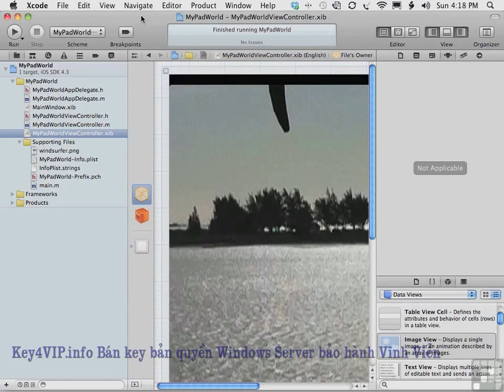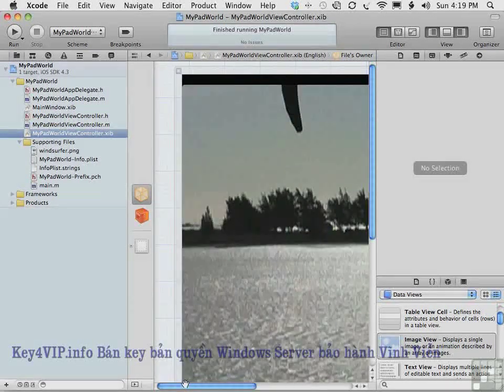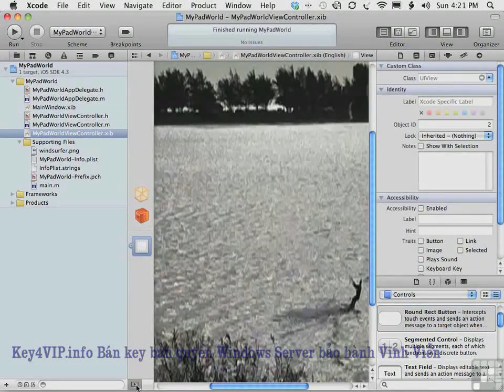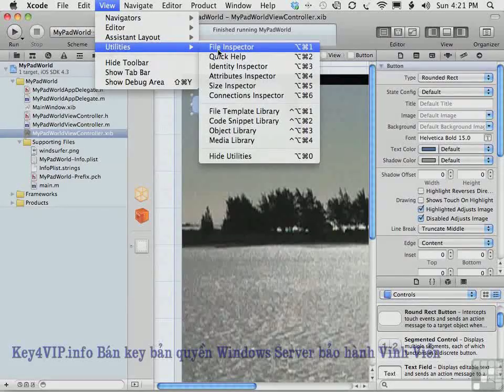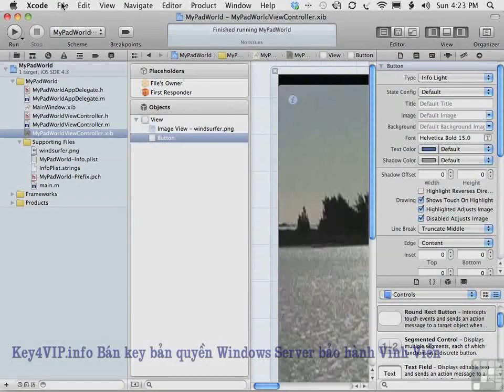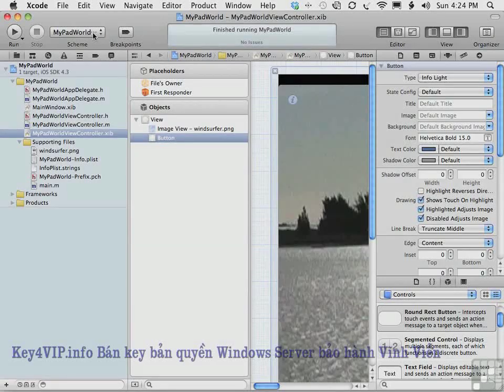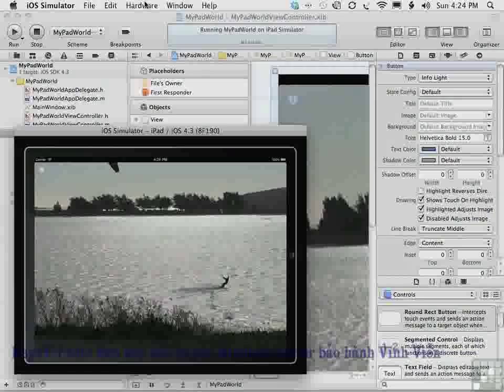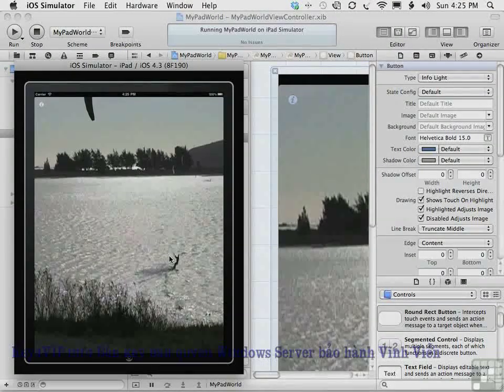1904 Adding An Info Button